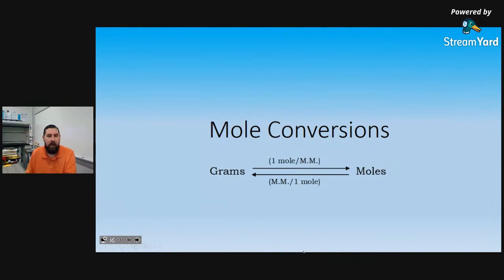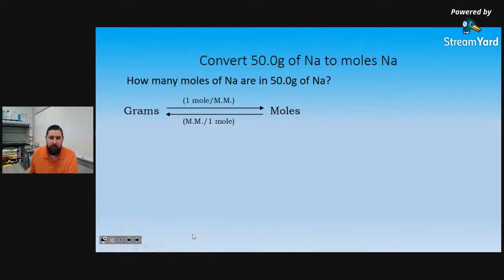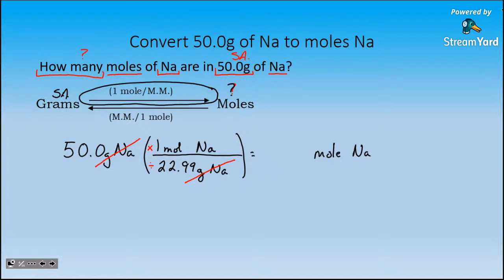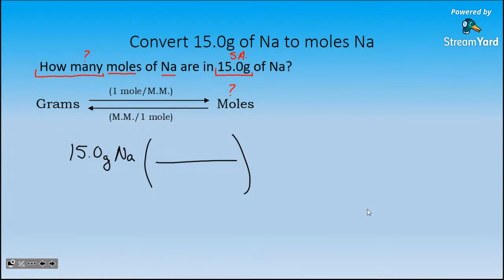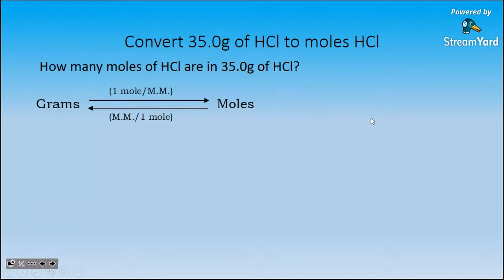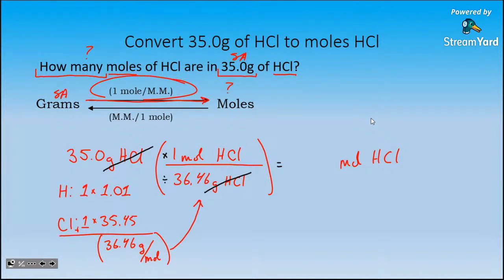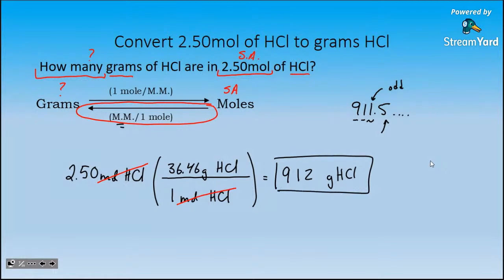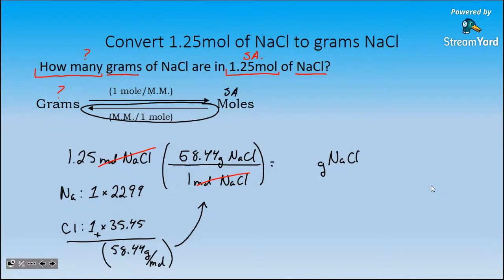Mole Calculations (Part 1): Gram to Moles; Moles to Grams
This video shows how to convert between grams and moles of a substance.